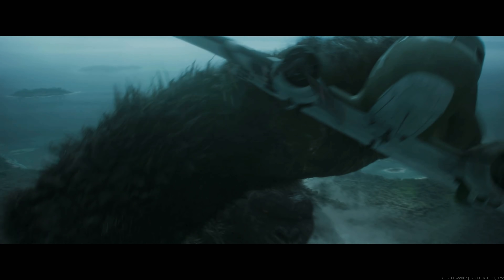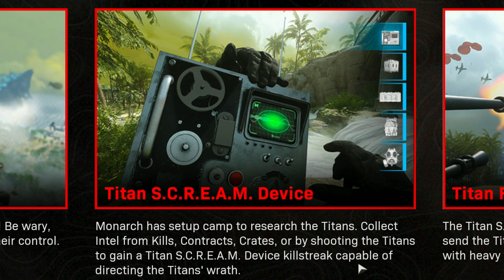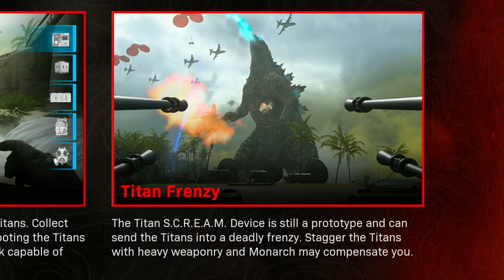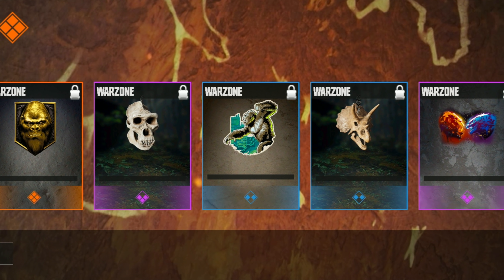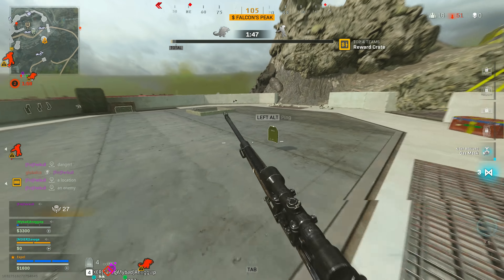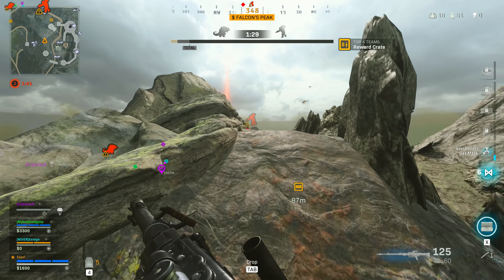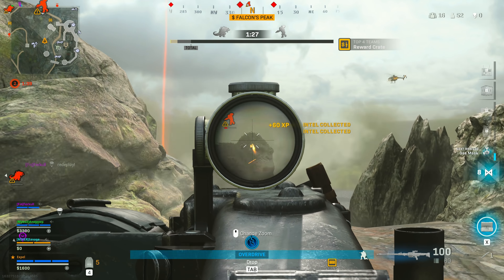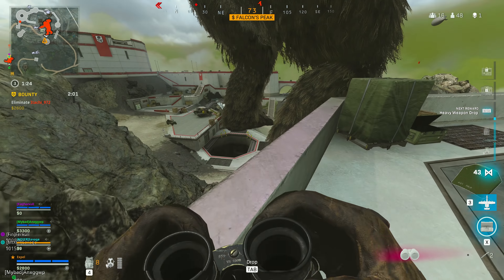Warzone's "Godzilla vs King Kong" is Underwhelming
✂️ Second Channel ➤ @expelplus